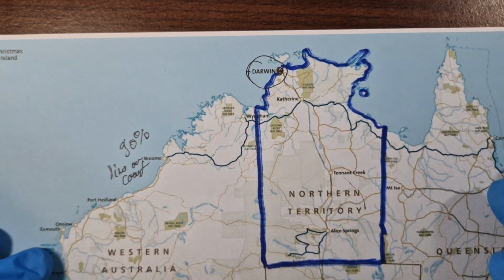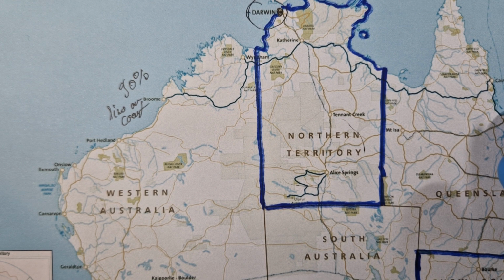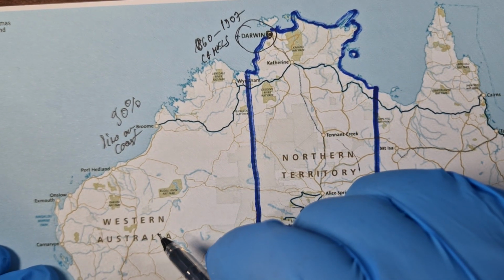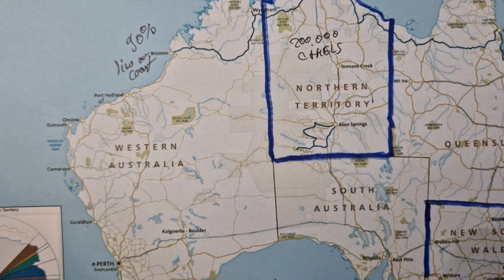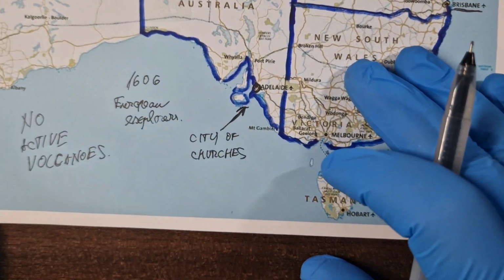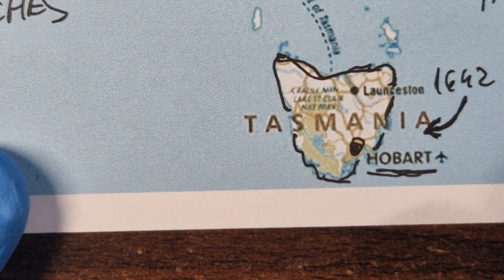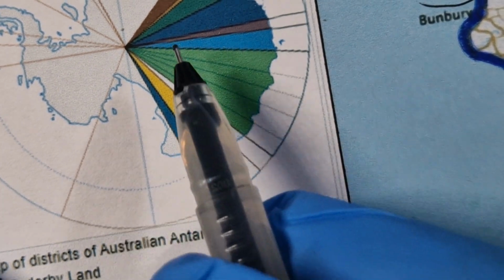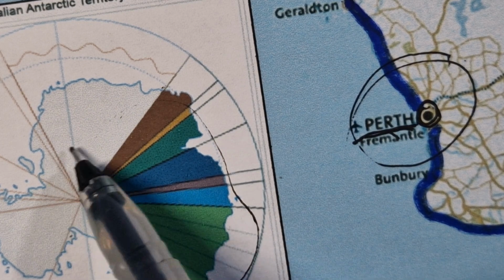REMASTERED: ASMR Drawing AUSTRALIA Map With States Facts Explained ( ASMR whispered map tracing )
Relaxing, whispered ASMR experience as I trace and draw the map of Australia, highlighting each state and territory. 🌏✍️

Learn fascinating facts about Australia's unique regions, from the vibrant landscapes of Queensland to the rugged beauty of Western Australia. Let the gentle whispers and soft tracing sounds calm your mind while you discover interesting tidbits about Australian geography, culture, and history. 🐨⛰️

Settle in, grab your headphones, and let's explore Australia together in a whole new way! 🌙✨

Content:
0:00 About Australia
3:30 New South Wales
6:08 Northern Territory
8:38 Queensland
11:12 South Australia
13:00 Tasmania
15:12 Victoria
16:55 Western Australia
19:12 Australian Antarctic Territory
20:56 Ending